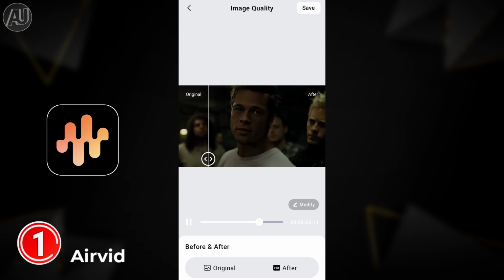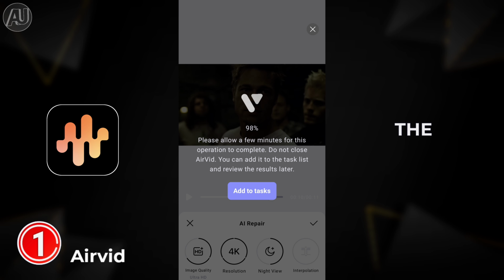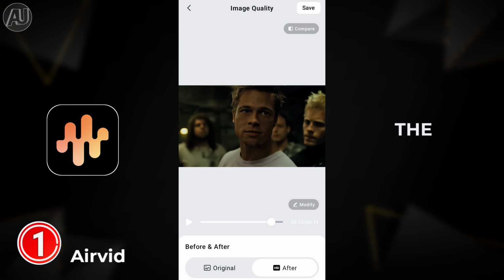Best Video Enhancer App Android - Increase Video Quality AirVid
Best Video Enhancer App Android. Increase video quality AirVid. It's state of the art AI Repair enhances Low resolution Videos to High Quality 4K. It features HD, Ultra HD and Portrait video enhancer. You can use various ai tools to improve video quality. This is most easy way to Enhance video quality and one of the best video enhancer app. This'll make blurry low resolution videos to high quality. Elevate your video content creation to an entirely new level with versatile flexibility and feature packed AI Repair and Video Enhancer features.